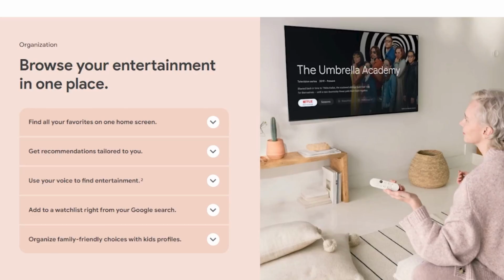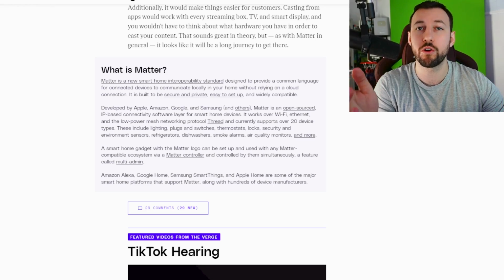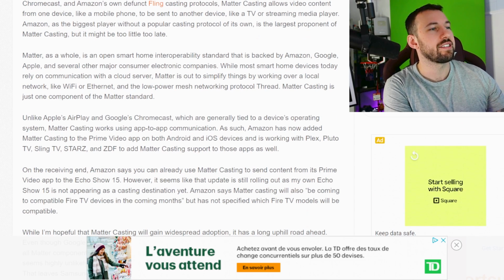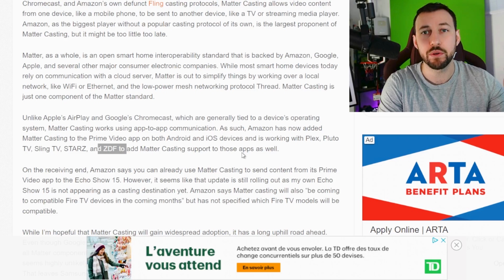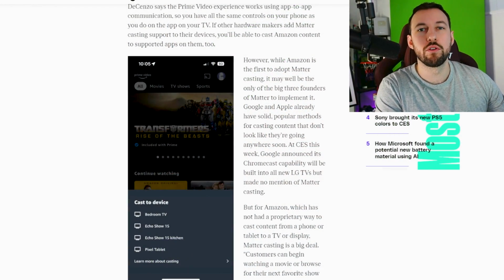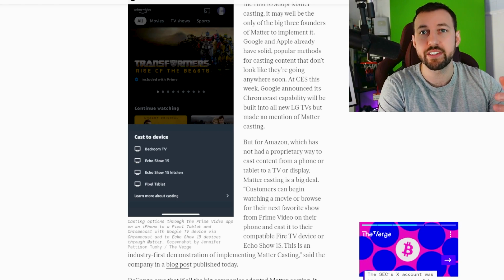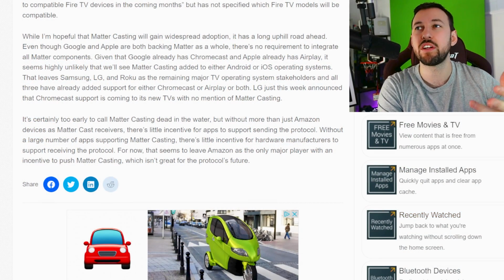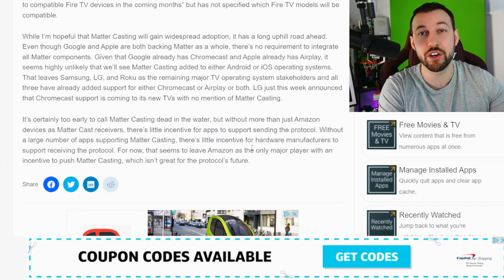Amazon releases game changing NEW features on all Fire tv devices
💸IP Vanish💸 - 🔥2 Years + 3 months for $67🔥Unlock your Streaming device

Streaming Stuff I suggest
✅ Ethernet Adapter✅
✅ Nvidia Shield
✅ New Fire tv
✅New Firestick max
✅New Firestick 4K
Get this with your new Firestick
✅OTG Cable
✅Wifi Booster
✅Remote cover
✅Amazon Luna
✅Firestick pro remote

Attention all Fire TV users! Check out the latest game-changing features that Amazon has released for all Fire TV devices. From enhanced casting capabilities to new viewing options, these updates will revolutionize your entertainment experience. Don't miss out on these exciting new features!

0:00 Video starts
0:37 Matter Casting
1:30 How it will work
3:28 The issues with Matter
5:00 Unlock streaming services